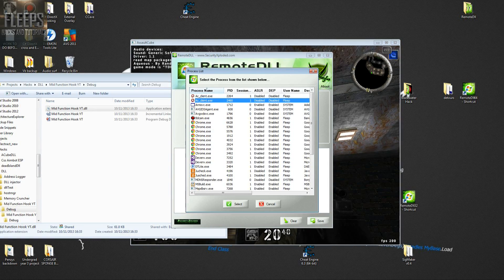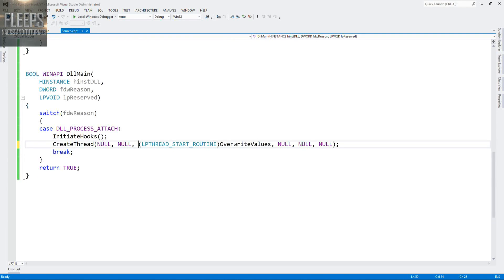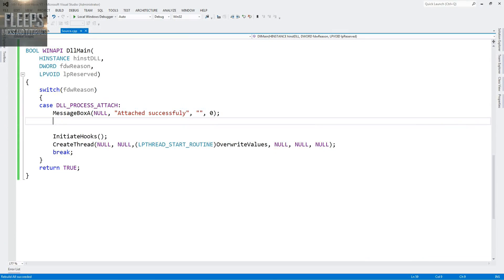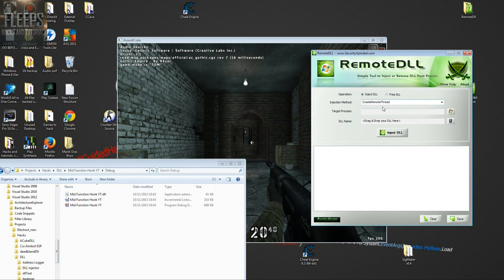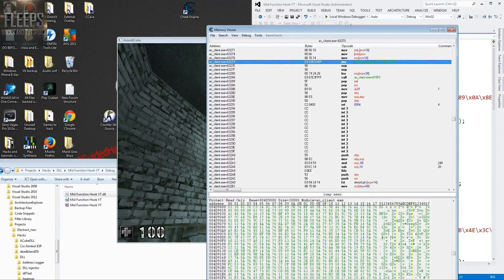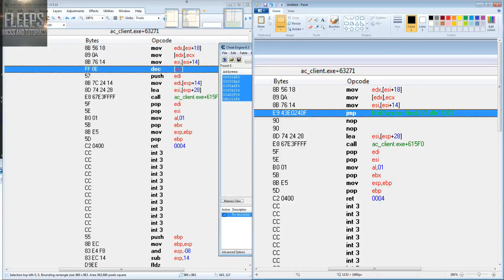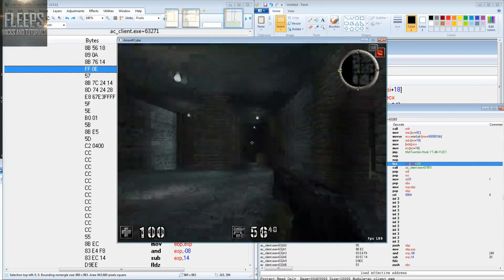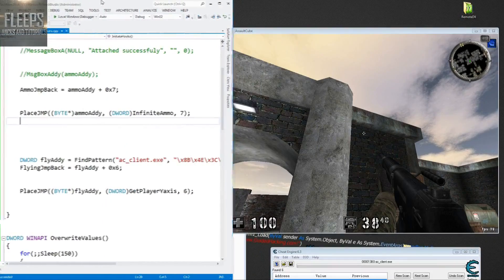C++ Mid Function Hooking Codecaving Tutorial Pt 6/6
In this C++ Mid Function Hooking Codecaving in we continue learning about the key concepts in function hooking code and how to leverage this code to create elite game hacks that will put you ahead of the competition.

In this codecaving tutorial you will understand elite low level techniques used by elite game hackers everyday. Leveraging reverse engineering tools such as Cheat Engine and Ollydbg which elite hackers such as nation state hackers, black hat hackers, pentesting professionals, game hackers use every day. This hooking tutorial will take you through other tools like RemoteDll which is a simple took to inject or remove a DLL from a process.

Understanding the low level of Windows architecture will make your writing mid function hook programs a lot easier as understating Windows architecture is a key and fundamental concept of codecaving. Learning these C++ hook techniques will put you above the mediocre computer gamers you play against on a daily basis. Having knowledge of how to develop a mid function hook is key to understanding game hacking and you won't be able to increase your game hacking skills without learning this mid function hook knowledge.

In this mid function hook tutorial you will learn the following:

. How to code cave
. How to use Cheat Engine
. How to do Function hooking
. How to use Ollydbg

Once you’ve completed this midfunction hook tutorial you will have gone to a new level in your game hacking capabilities. Hooking is a key concept and once you’ve mastered it it will open more doors to game hacking techniques. Guided Hacking hopes you enjoy this function hook tutorial and with the knowledge gained you will go on to create even more advanced C++ hook techniques. Please share this hooking tutorial with anyone who is on their game hacking journey.